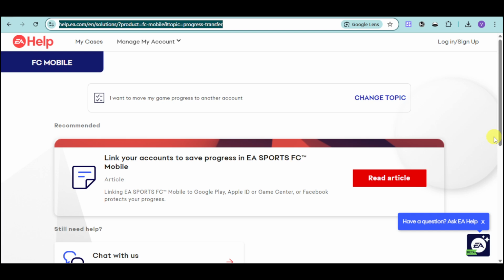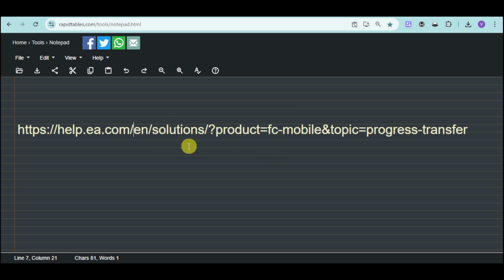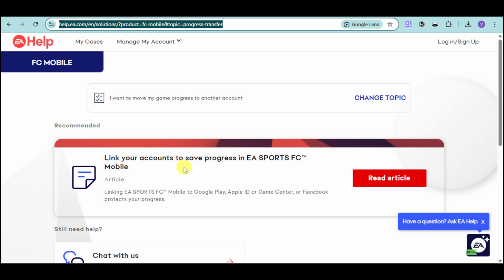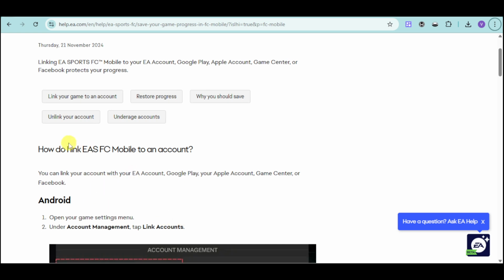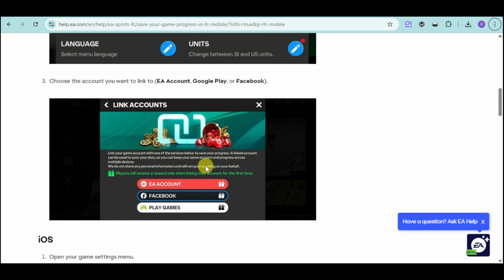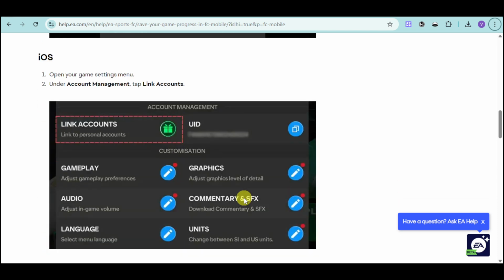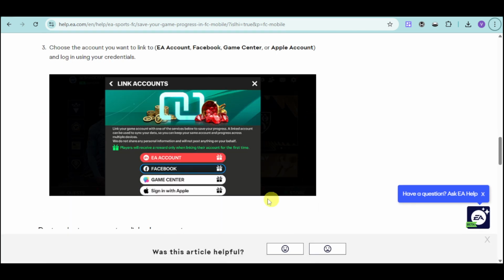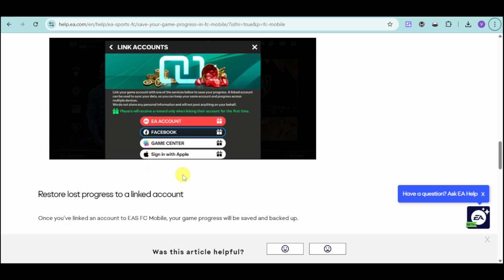How to Transfer Your FC Mobile Account to Another Phone (Fast & Easy 2025)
📌 In this video, I'll show you how to transfer your FC Mobile account to another phone in just a few simple steps. This method is quick, easy, and clearly explained, so you can follow along and get it done in no time!